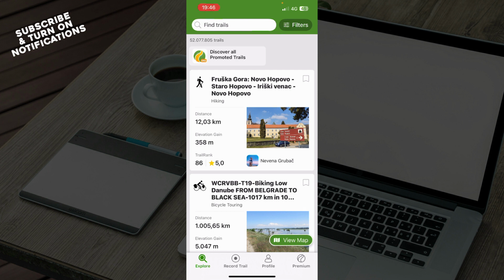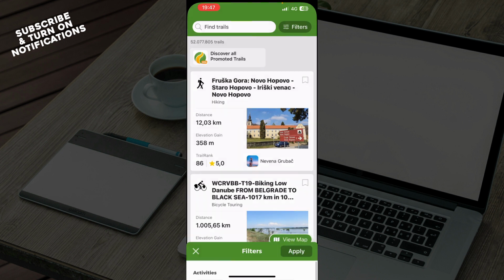How To Record a Trail on Wikiloc (Quick Tutorial)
In this video I will show you How To Record a Trail on Wikiloc. It would be good if you watch the video until the end so that you don't miss important steps.